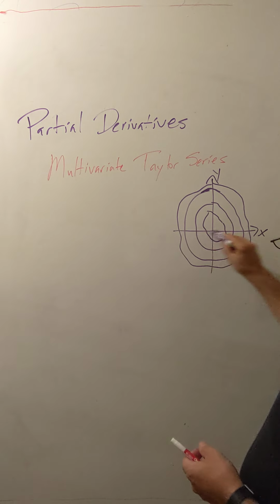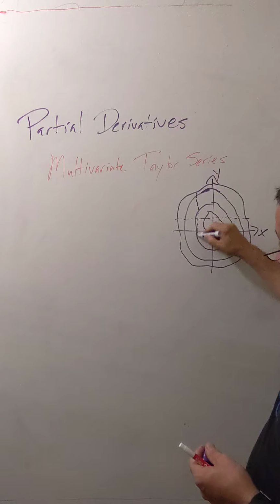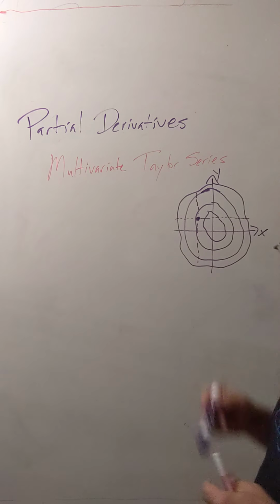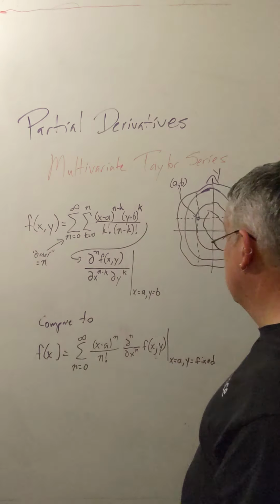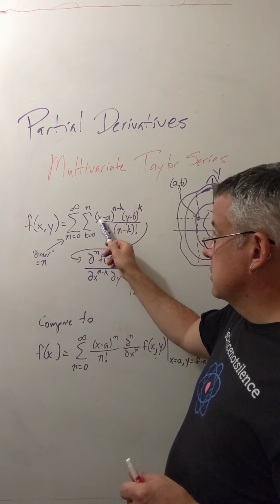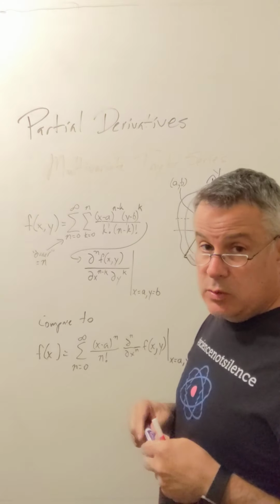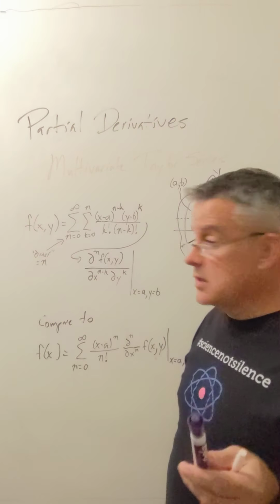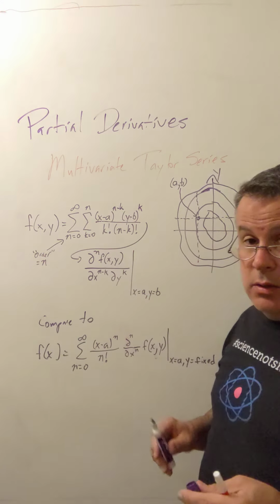EEPS 0350: multivariate Taylor series